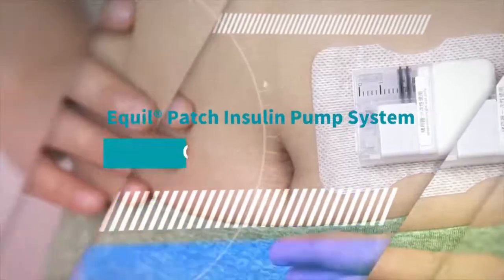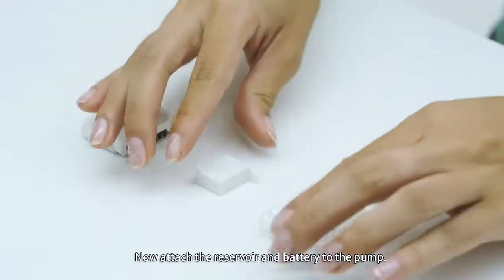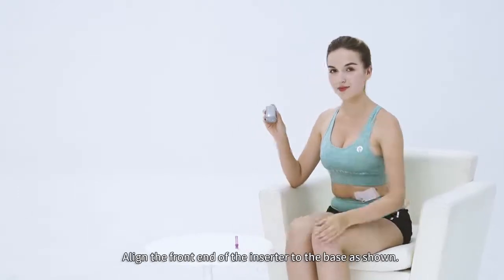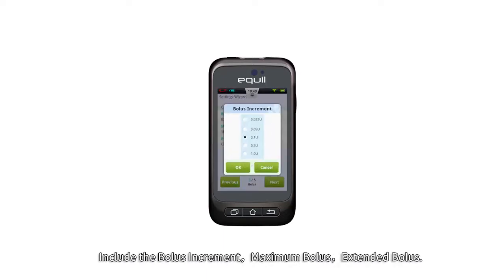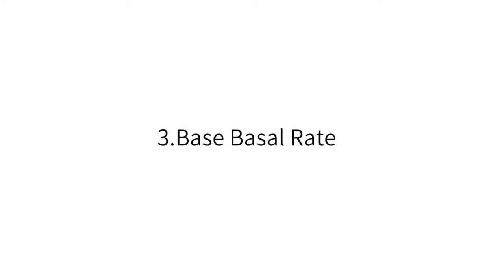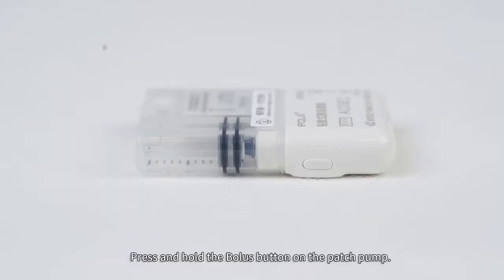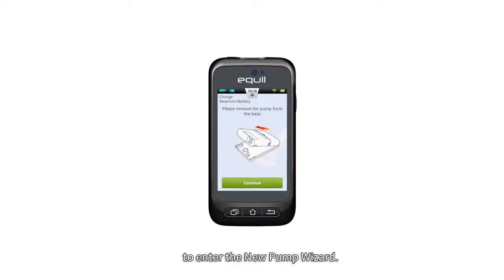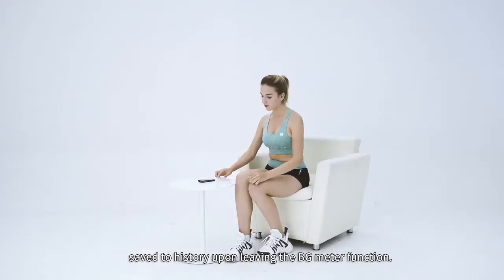how to use Equil patch insulin pump system